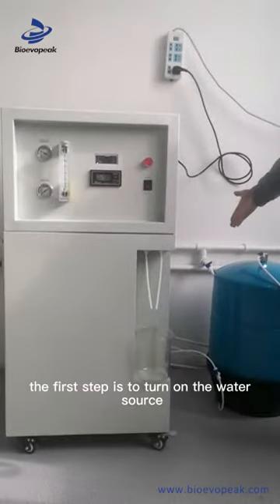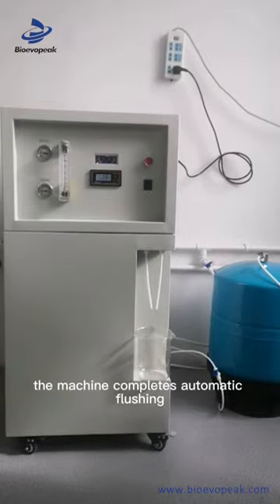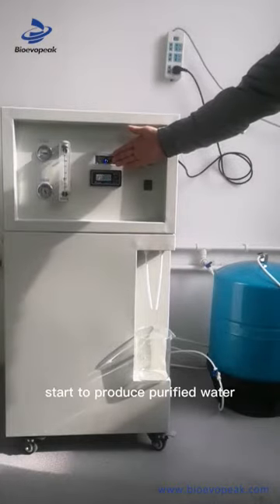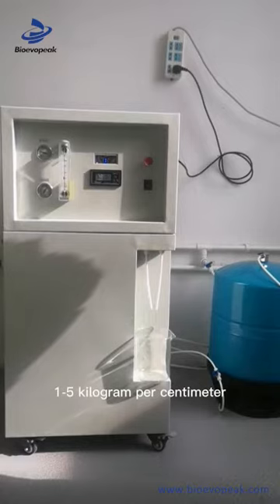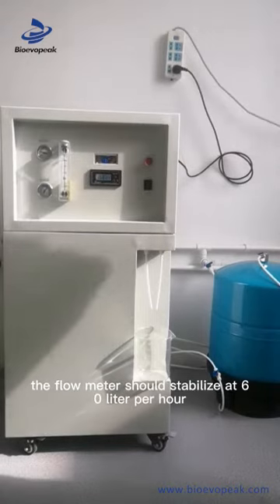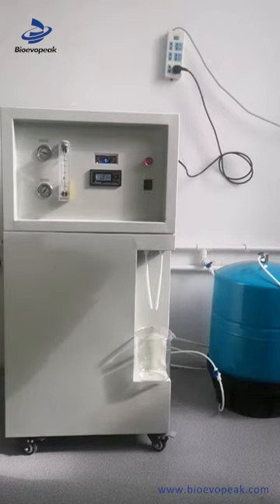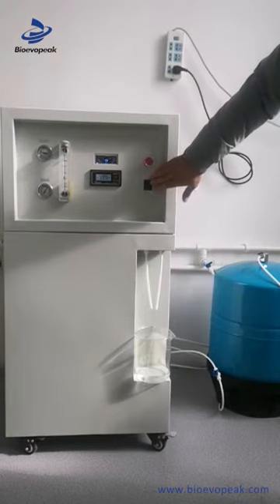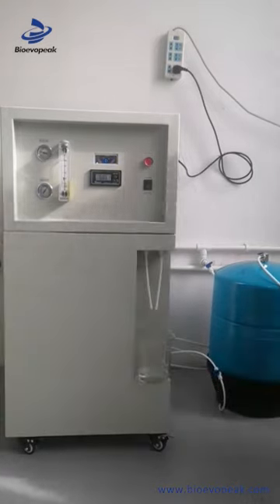Water Purifier Operation Video LWP-F4-V Series